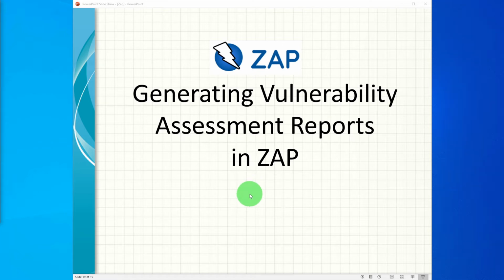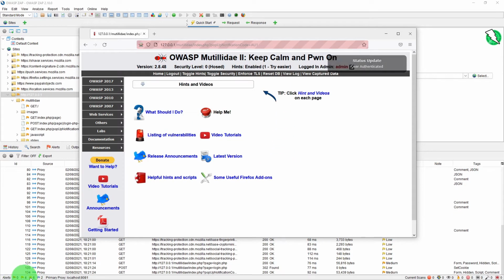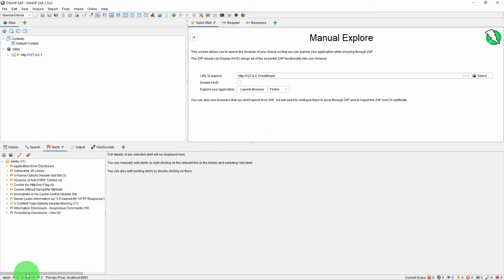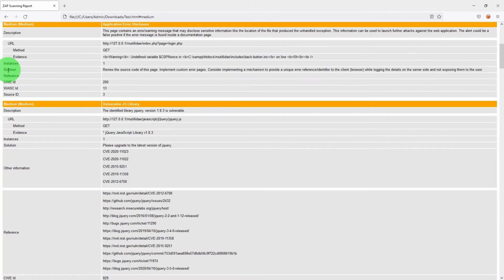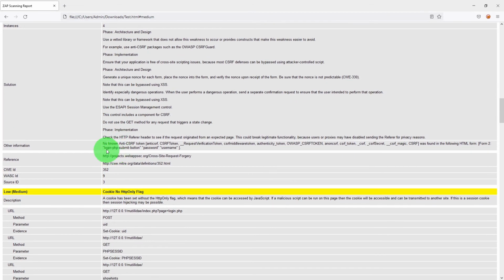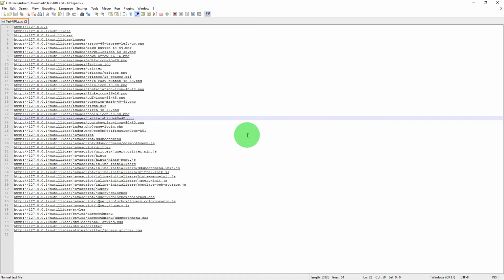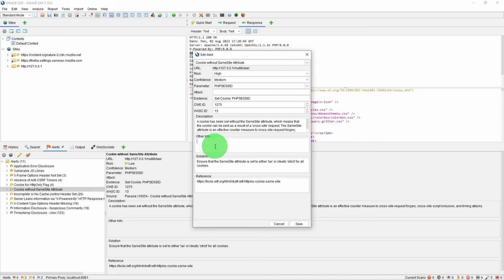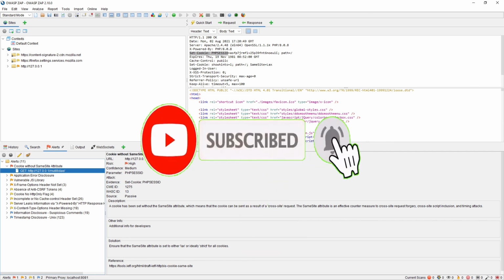Part 15 - Generating Vulnerability Assessment Reports in ZAP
In this video, we will learn how to generate a Vulnerability Assessment Report in ZAP